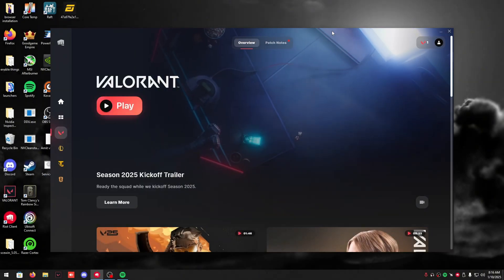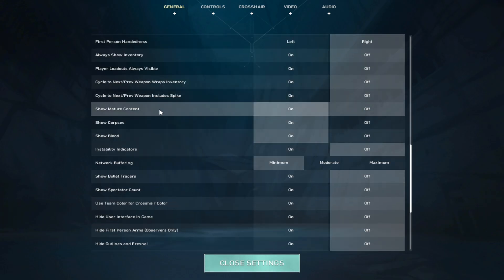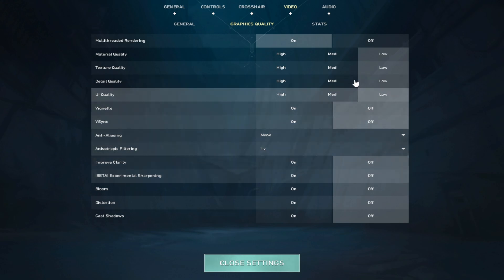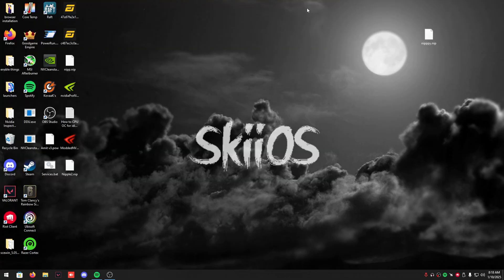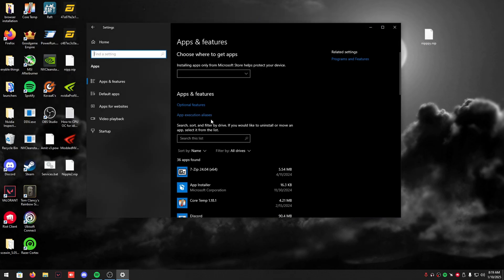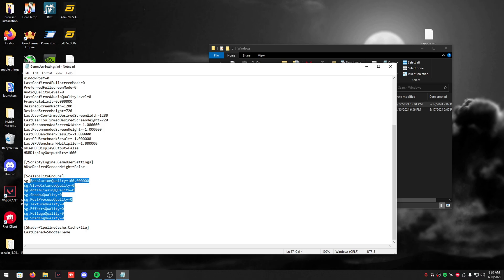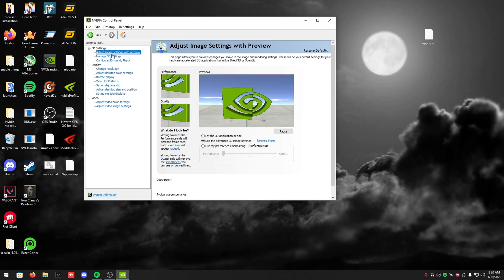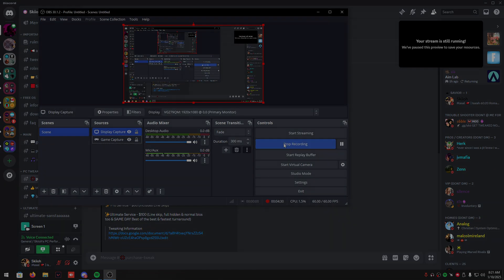5 Essential VALORANT Optimizations Every Gamer Needs to BOOST FPS!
So in todays video I am going to walk you through how to boost FPS & lower input delay in VALORANT, In it I show a lot of effective optimizations and game settings that will help your VALORANT latency and FPS. The main focus of this video is to optimize your VALORANT to get the lowest input delay along with getting higher FPS in-game, & optimizing hidden GPU and CPU settings for maximum performance.

I am a professional optimizer that will be making videos on Windows 10 & 11optimization guides like Adamx, Fr33thy, Rax & More!

I also will be making videos on ALL games to teach you all how to OPTIMIZE each game!

► There will be a new free PACK soon for all of you to enjoy at 4300
► There will be a new FREE Util soon for all of you to enjoy at 4200
► my discord (4189) currently. The download will be found in files